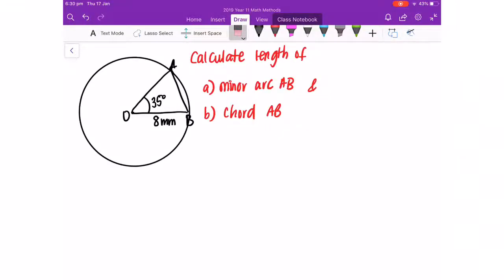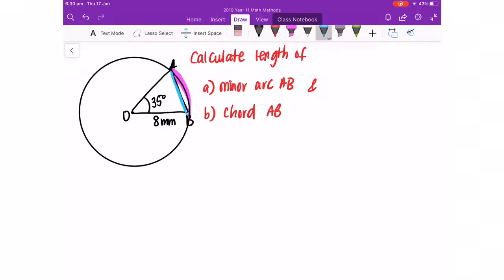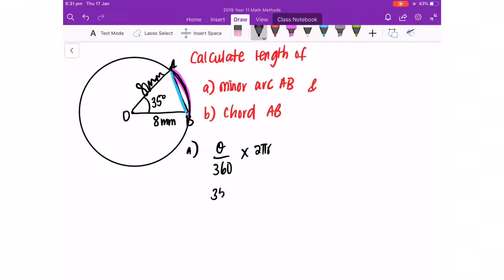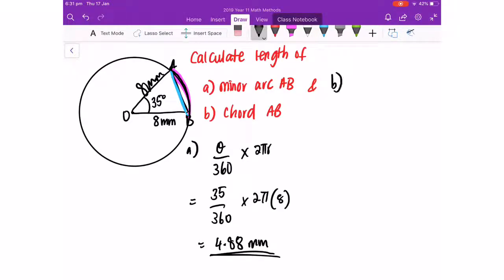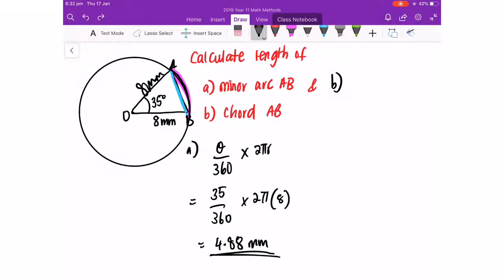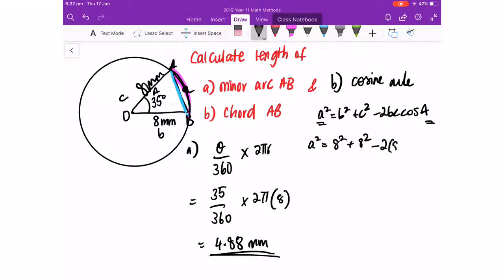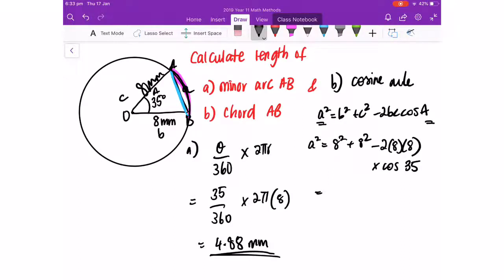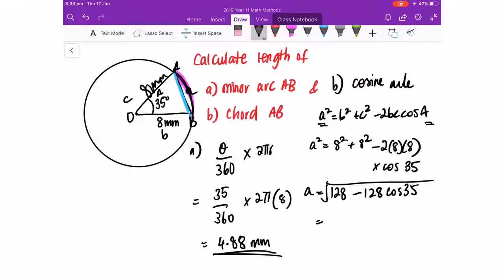Arc, Sectors and Segments - Calculating lengths of chords and arcs (Part 3 of 4)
This video goes through how to calculate the lengths of an arc and chords. This video is aligned with the Year 11 Unit 1 Mathematics Methods course in Western Australia.